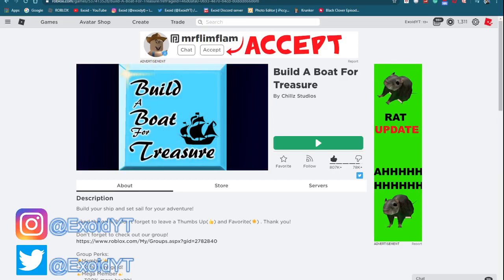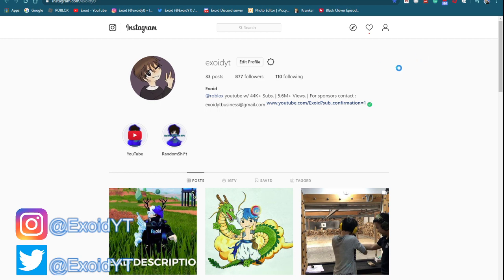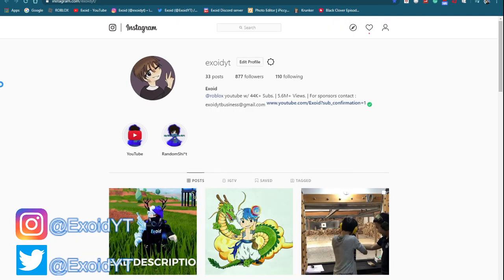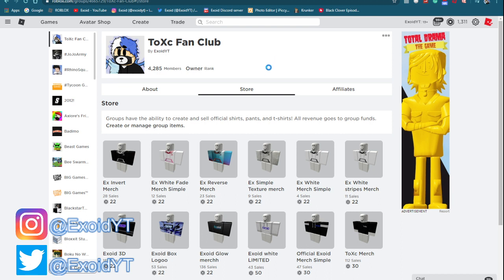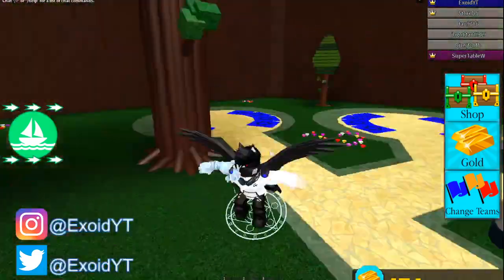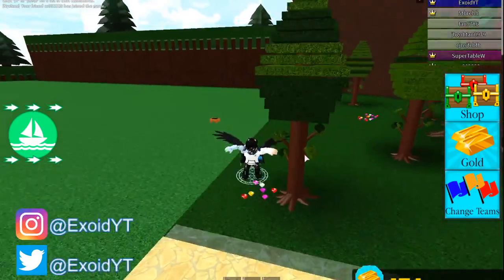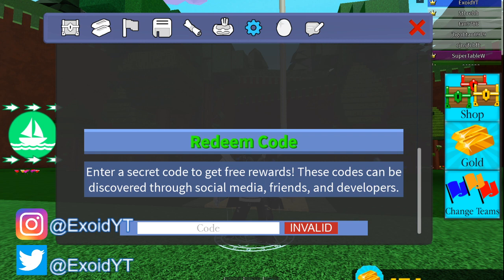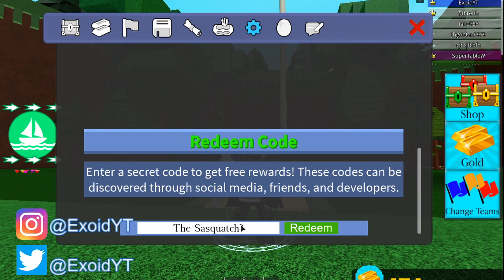*NEW* BUILD A BOAT FOR TREASURE CODES! 2020 [Roblox]